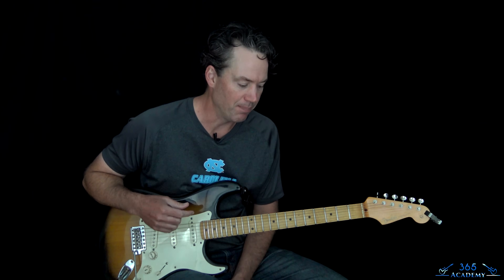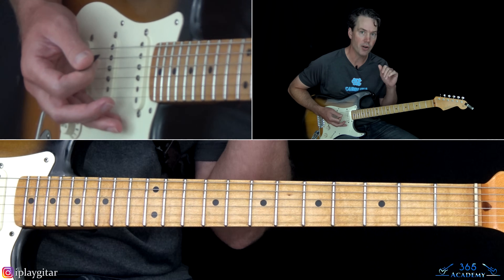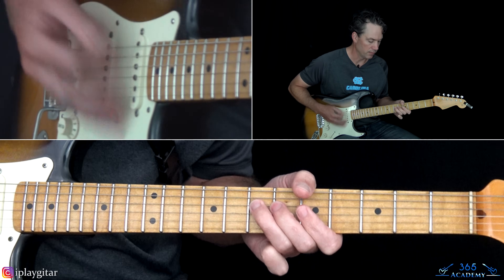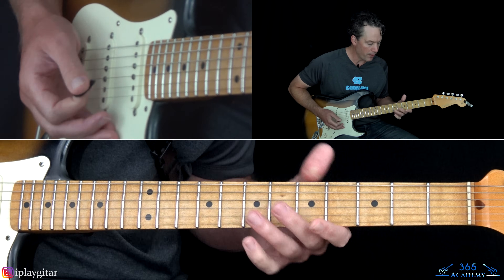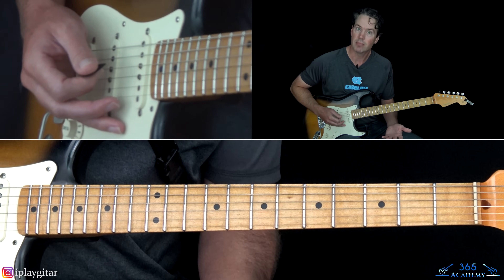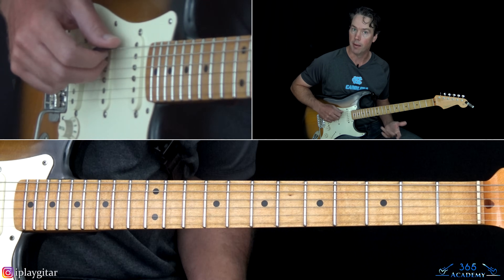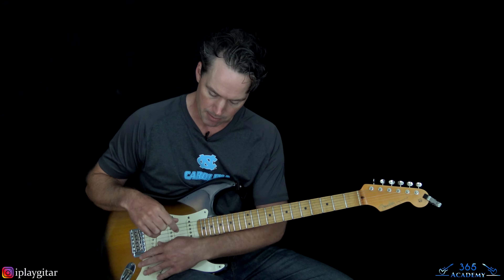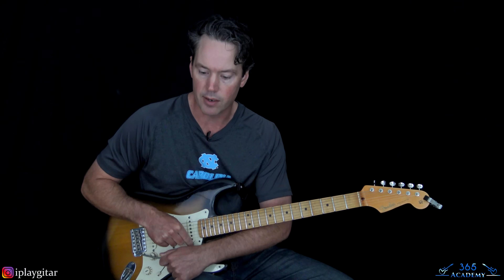Rage Against The Machine - Sleep Now In The Fire Guitar Lesson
In this Sleep Now In The Fire guitar lesson video, I will show you how to play this great song from Rage Against The Machine in its entirety.

There are three sections we will need to cover. That instantly recognizable main riff, the verse section that uses a digitech whammy pedal to create a guitar harmony, and Tom Morello's feedback based solo.

Of those three sections, we will be able to learn two of them in detail. However, the solo isn't something that can be consistently recreated exactly like the recording, even by Tom, since feedback can be so unpredictable.

I will demonstrate the techniques used during the solo though, including the use of a toggle/kill switch and whammy bar along with the feedback.

For me, the funnest part of the song by far is the main riff. You will really want to dig with this one. Tom plays it very consistently for the whole song which allows us to learn it note-for-note pretty easily. But giving it that attitude is a whole 'nother story! :)

For the verse sections, I mention that I feel Tom has messed around with that section in live performances so that it is a bit different than the studio recording. I will demonstrate how to play the recorded version and also the way Tom plays it live now.

Have fun learning this powerful track from Rage Against The Machine! Carl...

Timestamps
0:00 Intro
1:12 Guitar Academy
1:50 Main Riff
5:35 Very end of the riff
6:00 Another Section
8:14 Verse Explanation
9:42 Whammy Pedal Setting
10:44 Pedal Settings Live
11:26 Recording Version (without pedal)
12:22 Actual Verse
13:30 Actual Verse Without Pedal
14:31 Solo what he is doing